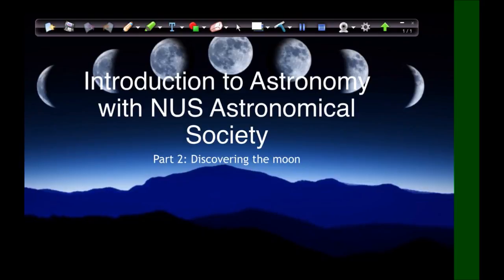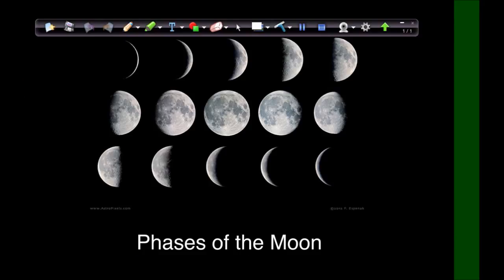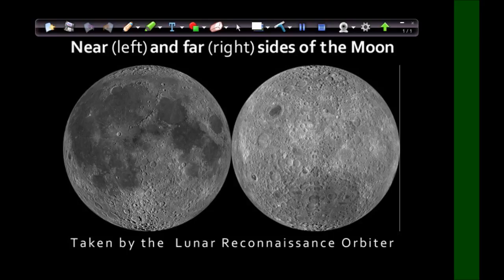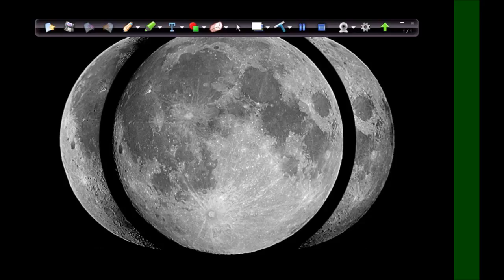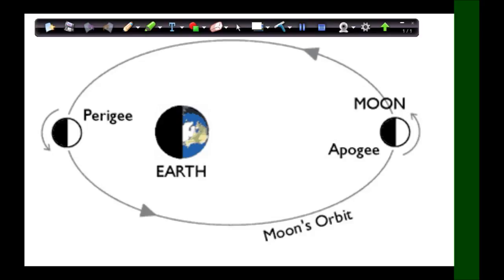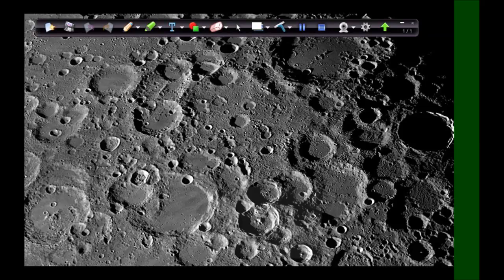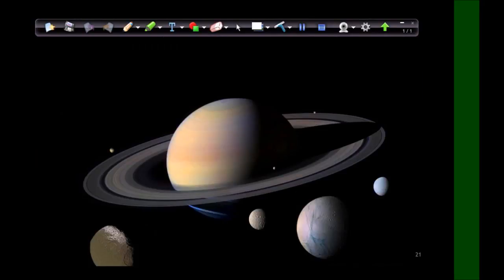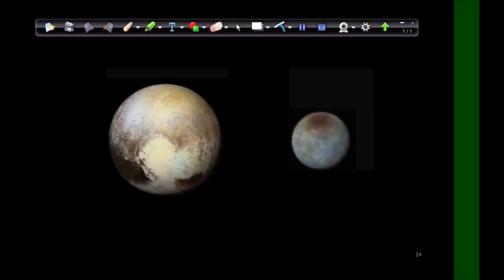Introduction to the Moon with NUS Astronomical Society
In our second video in the series of Introduction to Astronomy with NUS Astronomical Society, we will be sharing on some of the properties of the Moon! Catch the lunar rabbit!

The NUS Astronomical Society is a society ran by undergraduate students from the National University of Singapore from various faculties, united by their interests in astronomy. We hope to inspire and educate the public on astronomy, in particular within and without of the campus in Singapore.

To find out more about NUS Astronomical Society, you may find us at our webpage, or find us on our facebook page, NUS Astronomical Society!